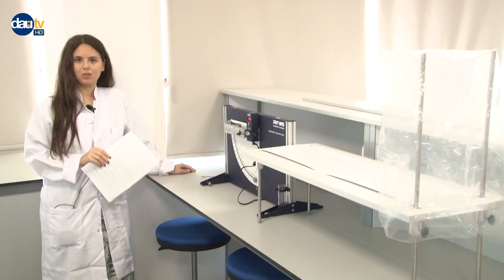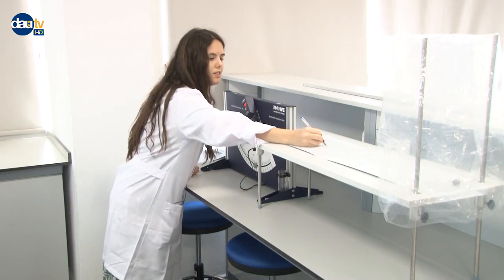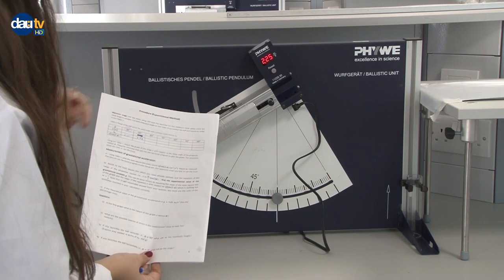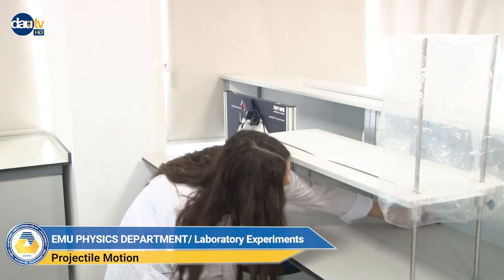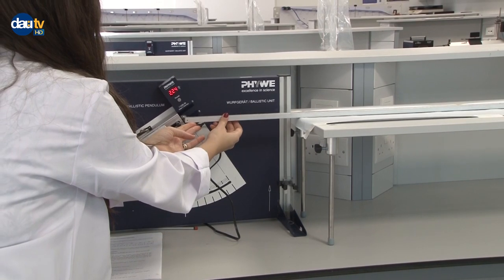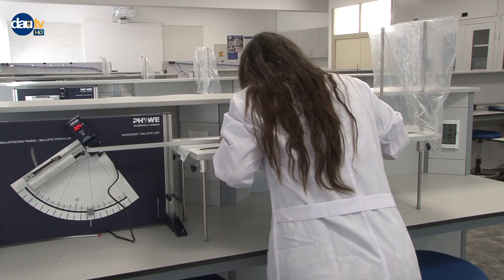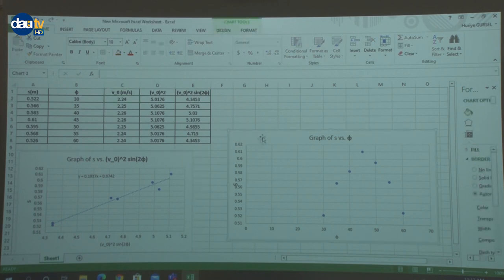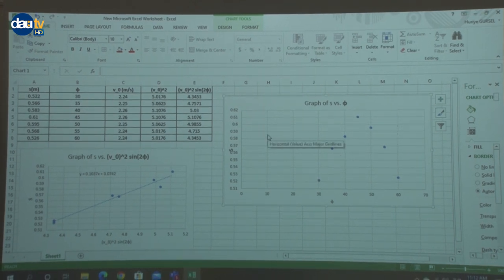EMU PHYSICS DEPARTMENT: "PROJECTILE MOTION" EXPERIMENT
Eastern Mediterranean University, 99628
Famagusta, North Cyprus via Mersin 10 TURKEY.